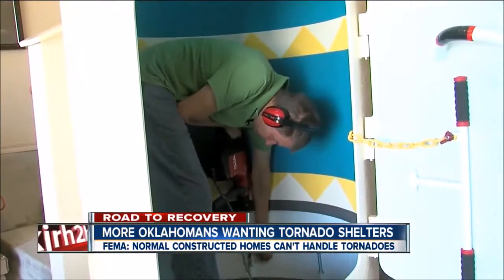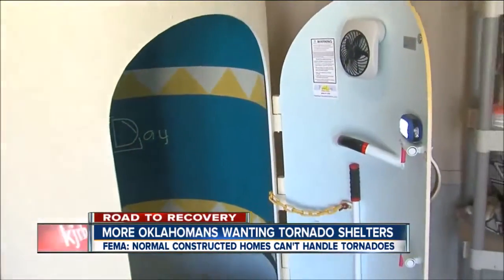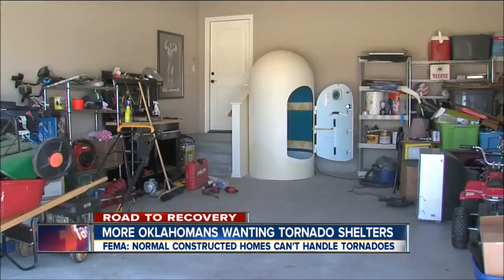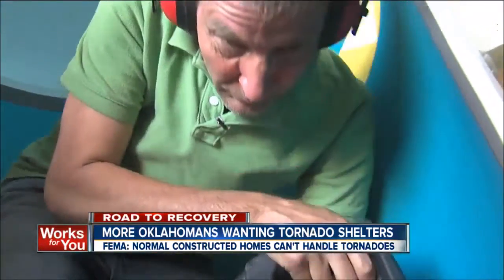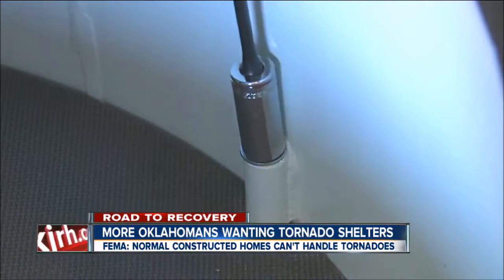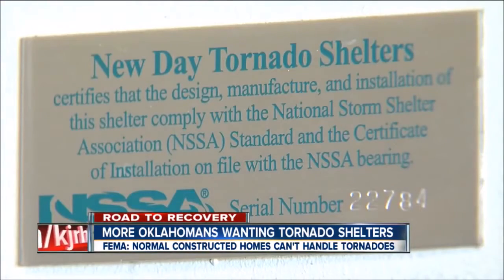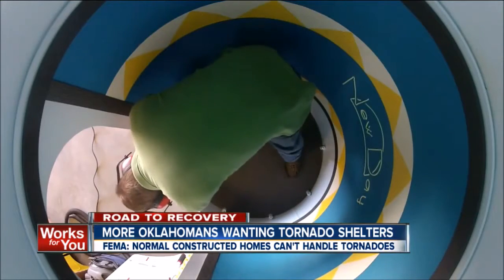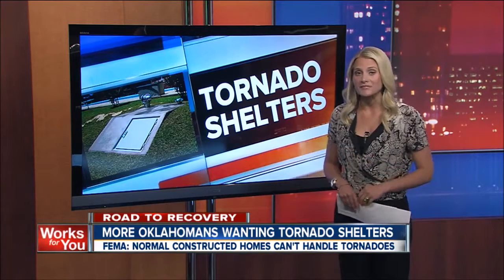"2 Works for You" shows New Day Tornado Shelter installation.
Tulsa's KJRH shows the installation of a New Day Tornado Shelter in Bixby, Oklahoma.  Dirk DeRose explains his design.

There are many good reasons to have a cylindrical steel enclosure, capped with a steel dome.  Strength is optimized as well as space-efficiency and cost.  This installation in Bixby, Oklahoma took about one man-hour to complete.